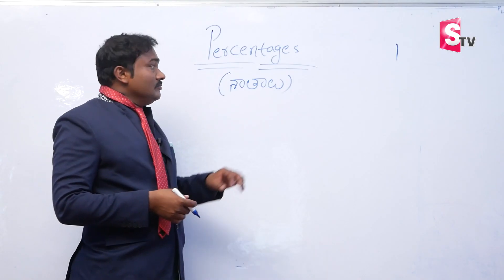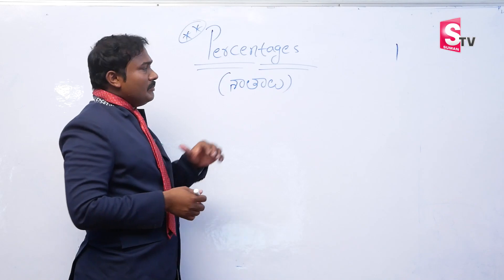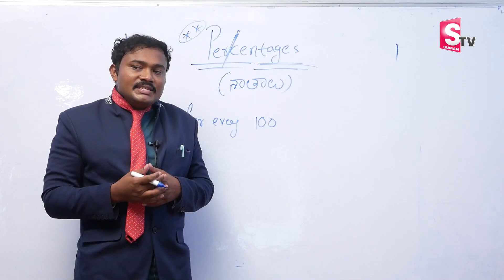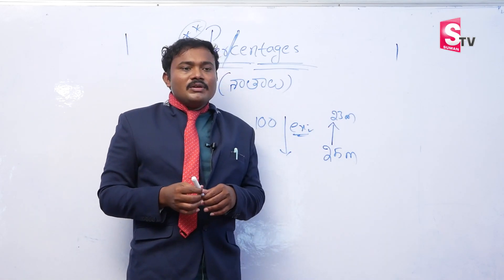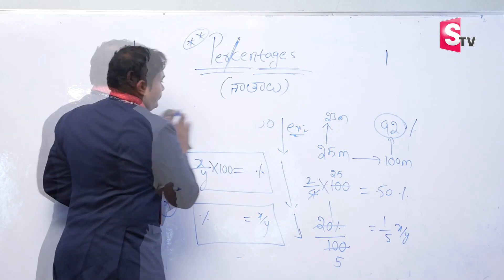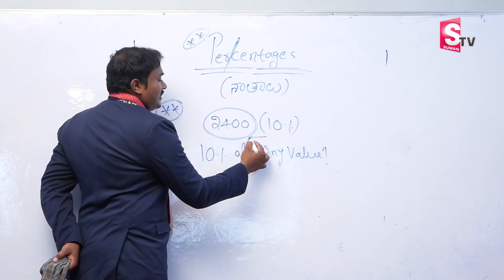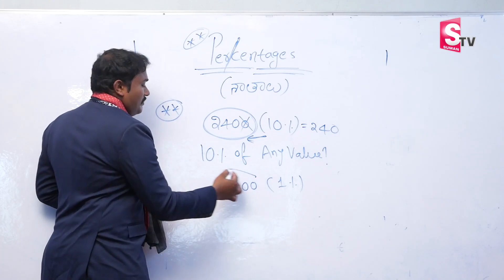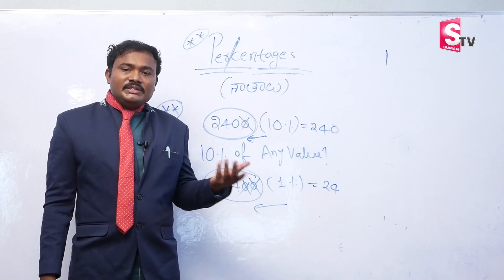శాతాలు తెలుగులో..! | Percentages full class in Telugu 2023 | percentage shortcuts | SumanTV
Details